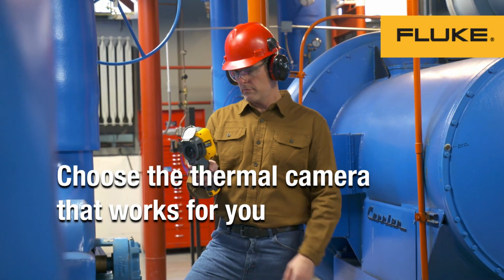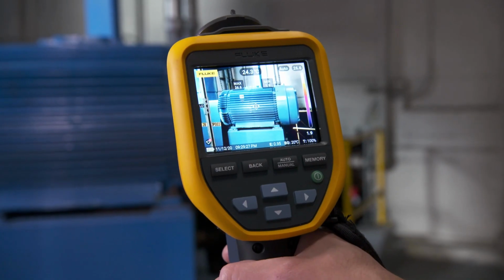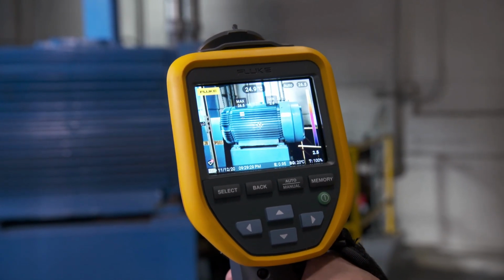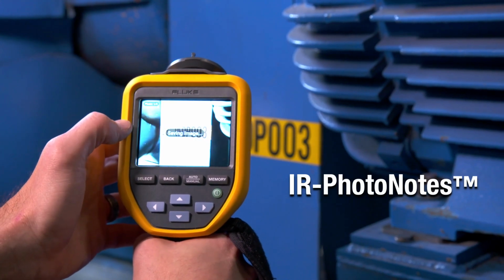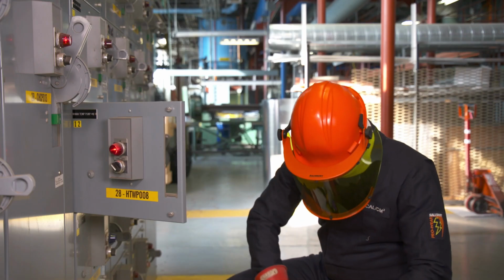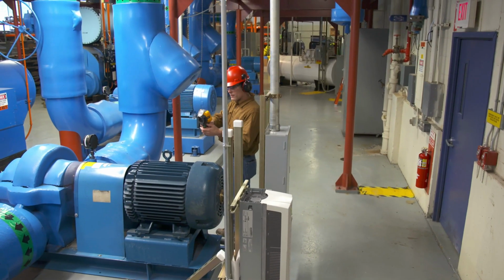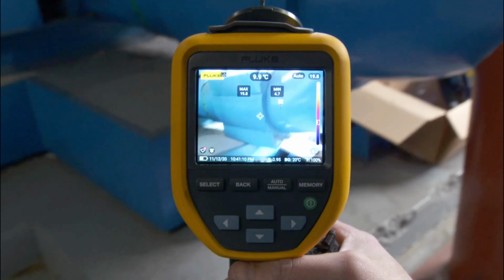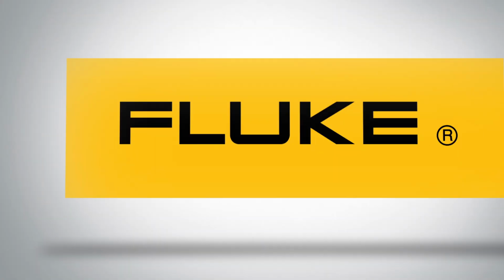Fluke TiS75+ and TiS55+ Thermal Cameras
Take your plan for a proactive maintenance (PM) program and turn it into reality. To get started, you need features that make it easy to set up your image organization and inspection routines. With the TiS55+ and TiS75+, you’re well on your way to implementing a successful PM program.

Your tools need to hold up to your environment and give you results you can rely on. When you grab your Fluke meter, you know you’re going to get an accurate reading—every single time. We’ve put more than 70 years of experience and expertise into engineering our Fluke Thermal Cameras to be consistently reliable.

Rugged. Reliable. Accurate.
At Fluke, we know accidents happen—tools will be dropped, kicked, stepped on or knocked over. You shouldn’t have to replace a tool because it fell off the workbench or was splashed with water or dirt. That’s why we designed the TiS55+ and TiS75+ thermal cameras to withstand a 2-meter drop and be water/dust resistant (IP54). You need to know that your camera will start up every time.

Ditch the clipboard
With so many inspections in your day, it can be hard to remember what you saw and where that was. Maybe you carry around a clipboard to jot down notes onto. The TiS55+ and TiS75+ come with built-in personal assistants, which means you can finally ditch the clipboard and have all the information you need in the images you take, including:
• Voice annotation
o Record up to 60 seconds per thermal image
o Identify exactly what you see in real time
• IR-PhotoNotes
o Take photos of asset numbers and other identifiers
o Use as a reference when looking at the thermal image on your computer
• Asset Tagging
o Sort your thermal images by asset
o Scan a QR code on your asset, then start capturing thermal images
o Connect your camera to your computer to view the images, sorted by asset

Be proactive instead of reactive
• Asset Tagging allows you to easily compare asset images over time.
• Scanning the QR code on each asset creates a timeline of your inspections.
• Use the time saved (25% on average spent organizing thermal images) to analyze asset images for trends, diagnosing issues and fixing problems before they become failures.

Step up to the TiS75+
This new Fluke thermal camera stays true to our mantra of giving the customer more than they paid for. The Fluke TiS75+ offers features to help you tackle almost anything you’ll face in the field. In addition to the features noted above, the TiS75+ also includes:
• IS3 and AVI video recording
• Data streaming
• 384 x 288 thermal resolution
• High temperature range—up to 550 C
• Dew-point calculation

Building health matters
The three most detrimental things to building health are:
1. Moisture.
2. Moisture.
3. And Moisture.

Building inspectors always look for moisture—that’s why Fluke includes a dew-point calculation in the TiS75+ thermal camera. Dew point is the temperature where the air is cooled to where it is saturated with water. When this happens, moisture develops and wreaks havoc on buildings. Once dew point is calculated the camera will display the Dew Point Color Alarm. Everything the camera displays that is at the dew point temperature and below will display as a thermal image. Everything above will display as a visual light image. This allows you to see where in the image condensation is occurring, and a scale of how far objects are below the dew point. For example, if you took a cup and filled it with ice water, the dew point color alarm would show only the cup in IR and the rest of image in visual light.